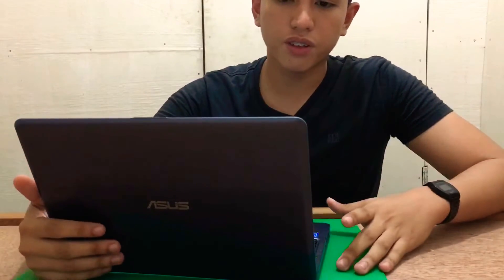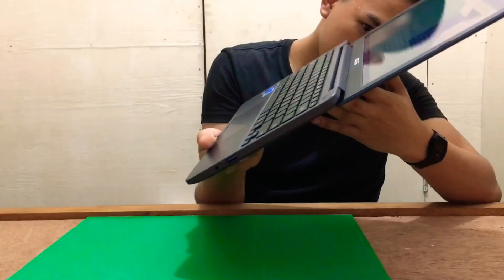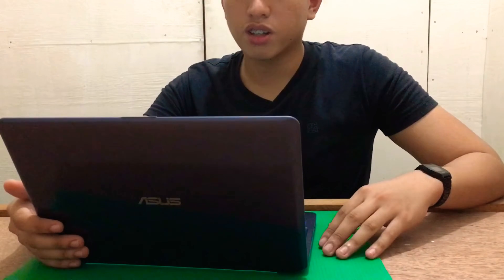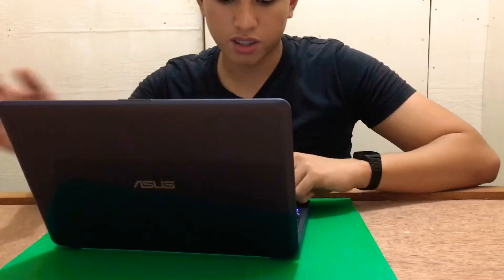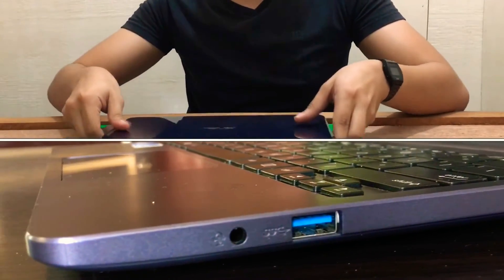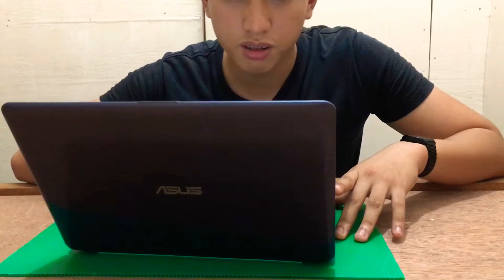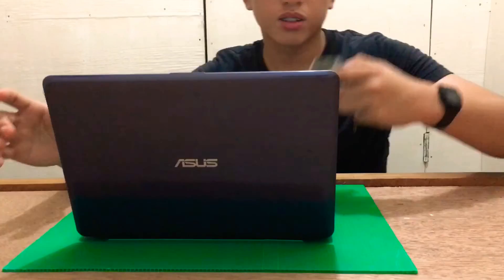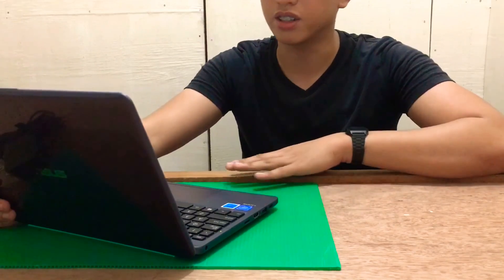The Best Budget Compact Laptop! ASUS E203MAH Review... (PHILIPPINES 2020)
The ASUS Vivobook E203MAH in my opinion, is the best budget netbook laptop you can currently buy!  I highly recommend this Laptop for its Portability and its very impressive Battery Life.